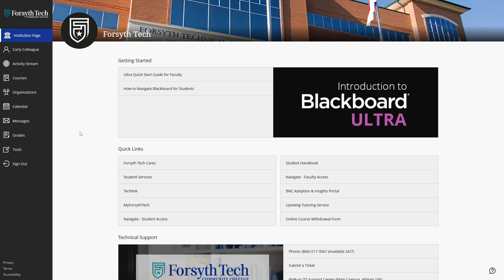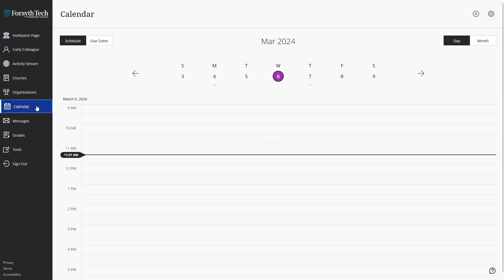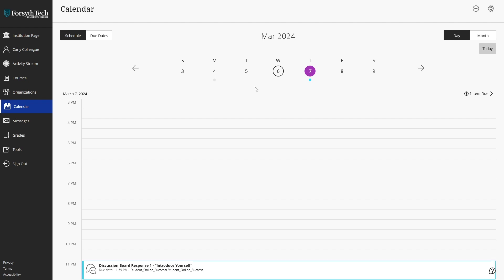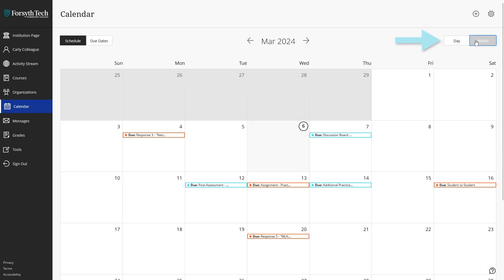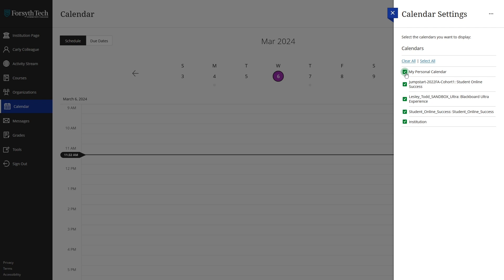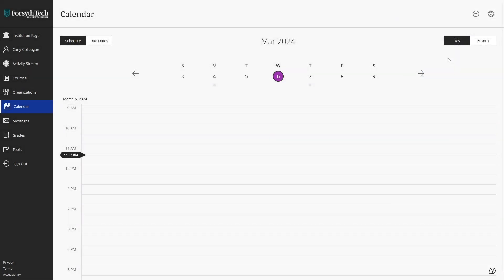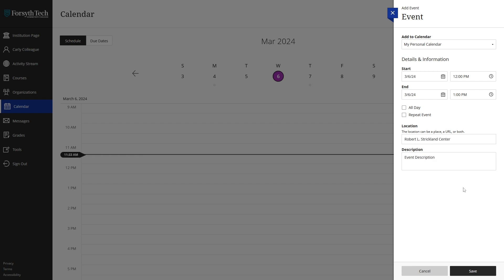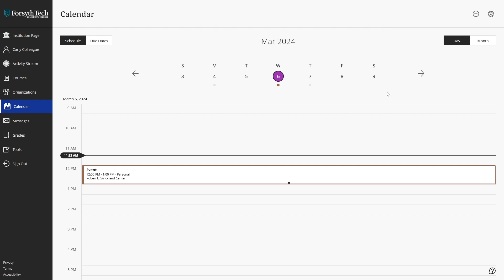Using the Blackboard Ultra Calendar (Students)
This is a tutorial video on how to use the calendar feature in Blackboard Ultra from the student point of view.